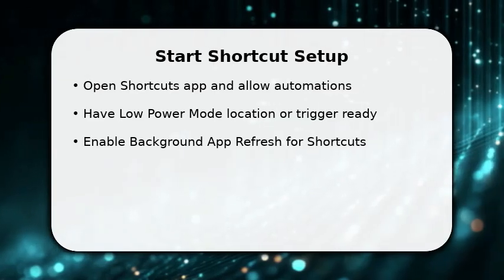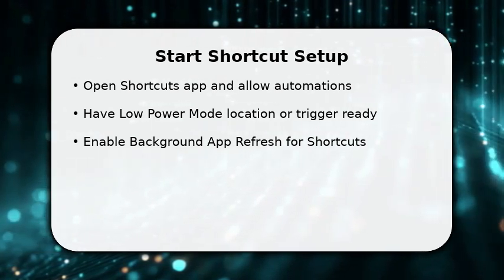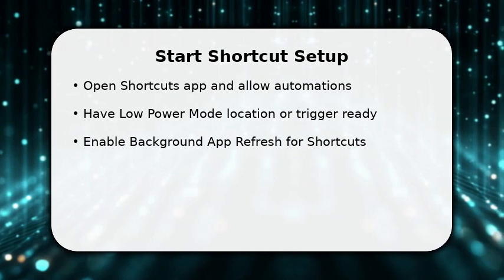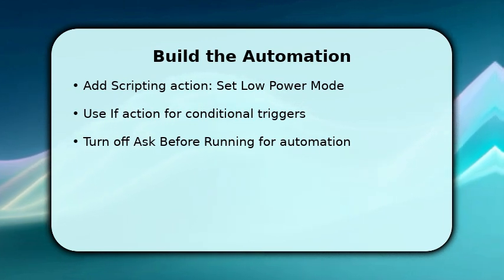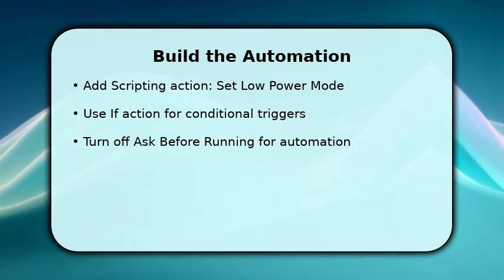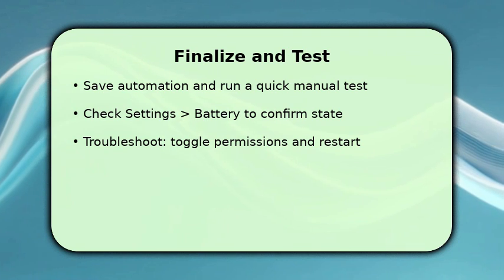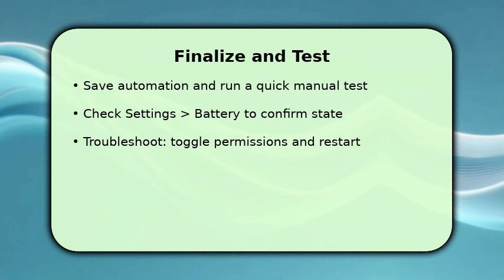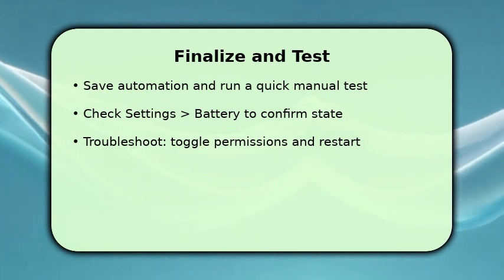How to Put Low Battery Mode on Iphone Shortcut (easy Method)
Discover the quick and easy way to activate Low Battery Mode on your iPhone with this step-by-step guide. Learn how it can extend battery life when you're running low, ensuring that essential functions remain active while non-essential features are temporarily disabled.

Low Battery Mode, iPhone shortcut, extend iPhone battery life, disable unnecessary apps on iOS, quick guide to Low Battery Mode